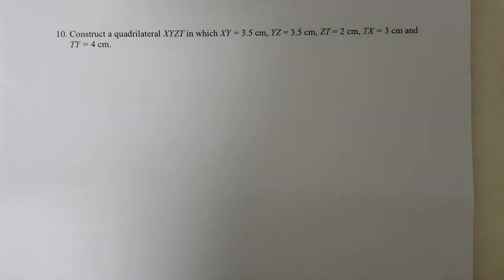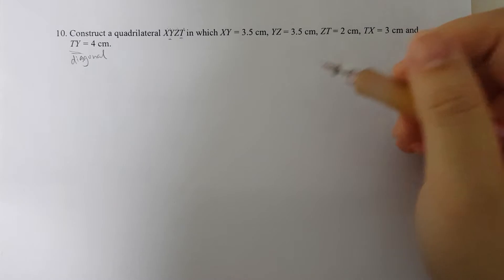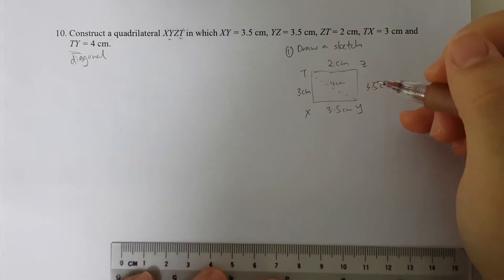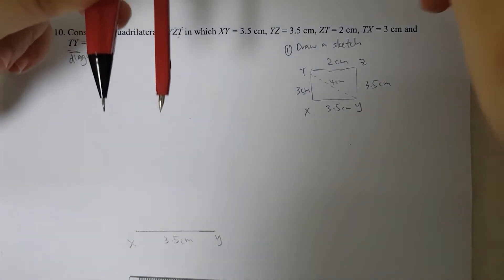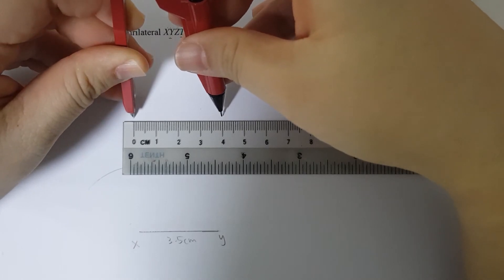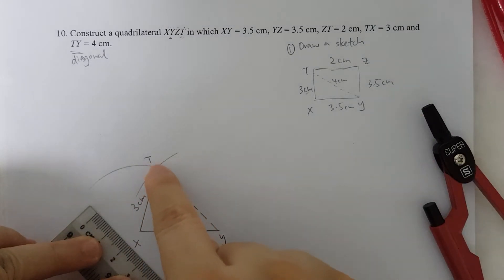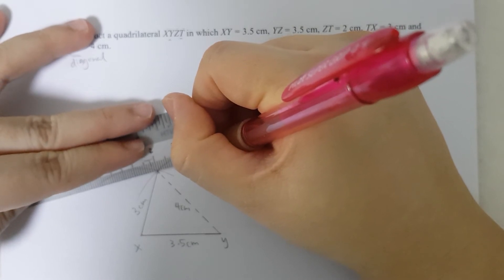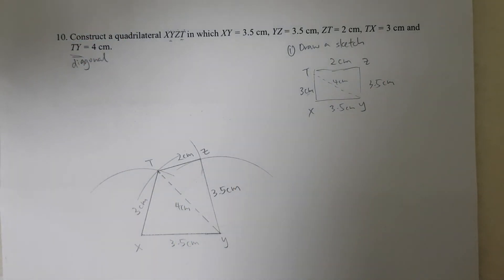Construction of Quadrilateral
Chpt 5 WS2 Q10